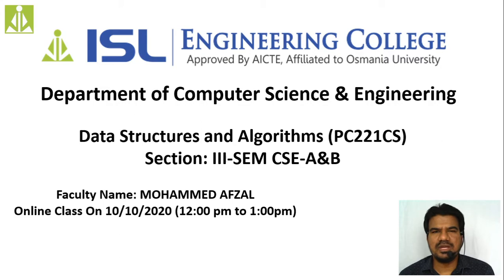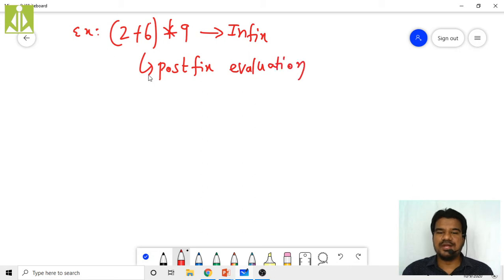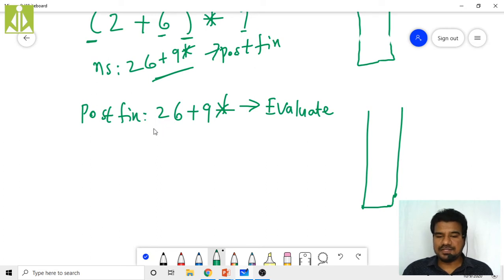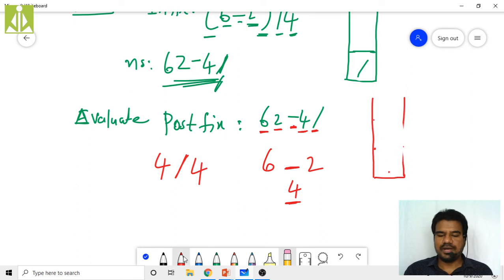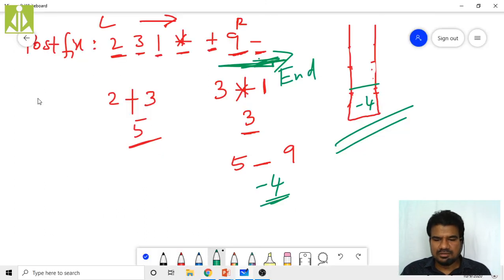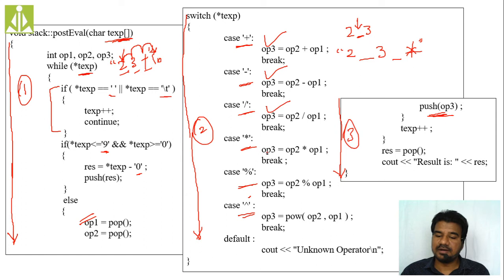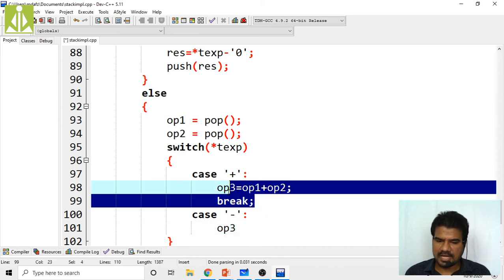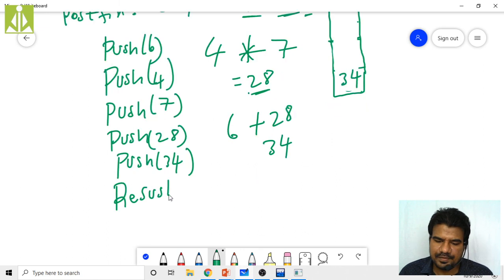DSA Postfix Expression Evaluation Lecture 27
- Postfix Expression Evaluation Examples
- Postfix Expression Implementation